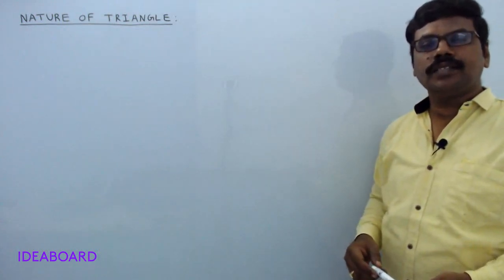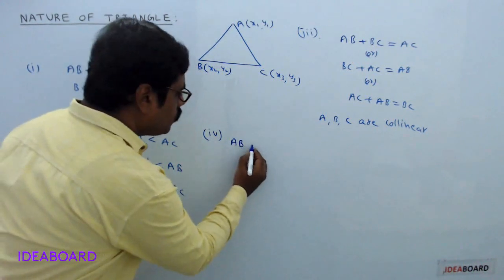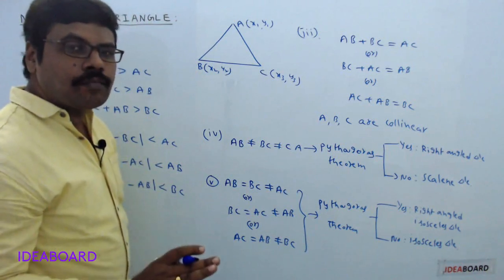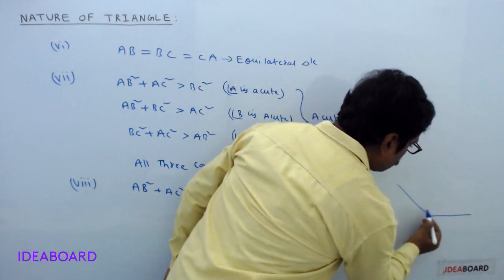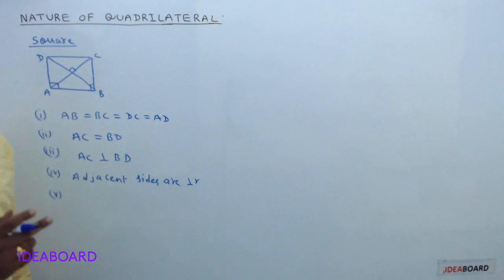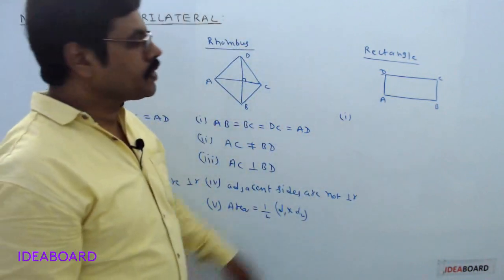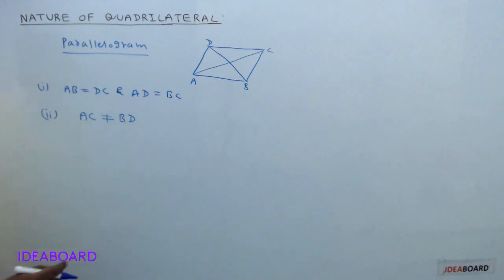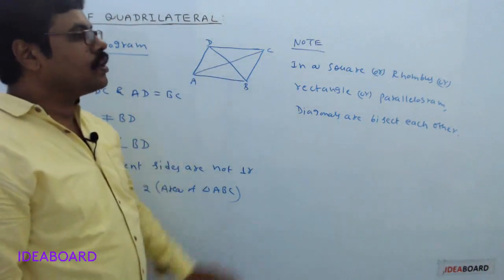NATURE OF TRIANGLE AND QUADRILATERAL MISSING VERTEX PART-1